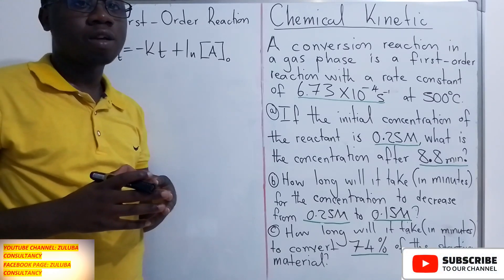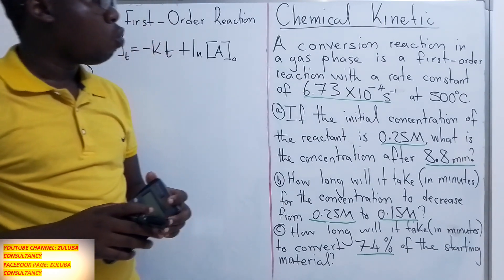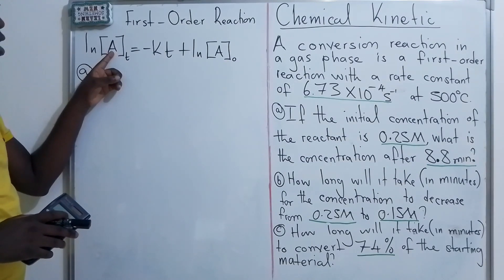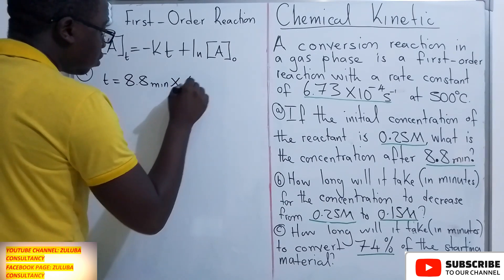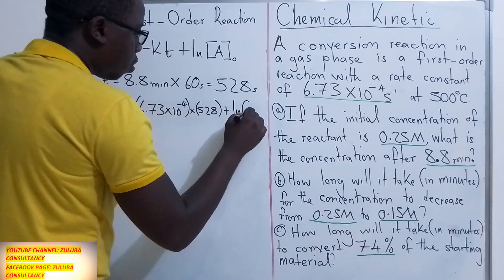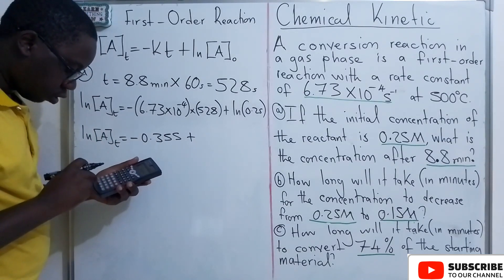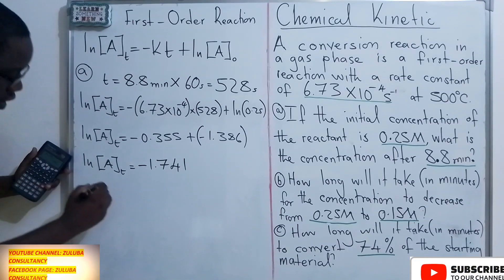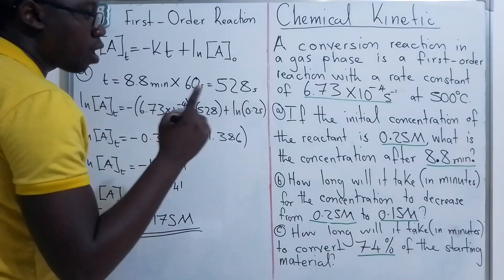CHEMICAL KINETICS: First-order reaction calculation. What is the concentration after 8.8 min?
The conversion of cyclopropane to propene in the gas phase is a first-order reaction with a rate constant of 6.73x10-4 s-1 at 500°C.
a) If the initial concentration of cyclopropane was 0.25 M, what is the concentration after 8.8 min?